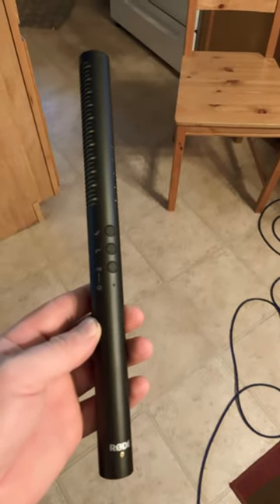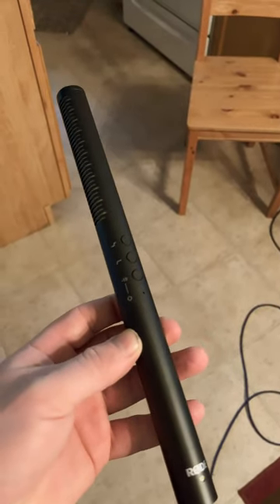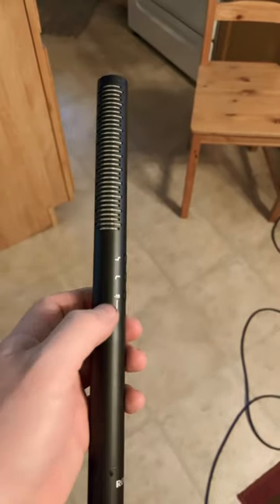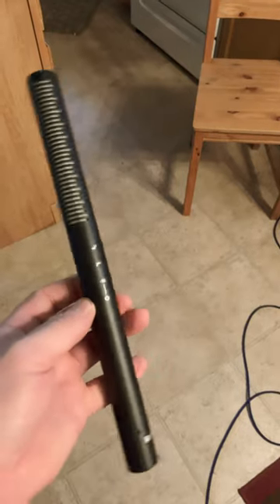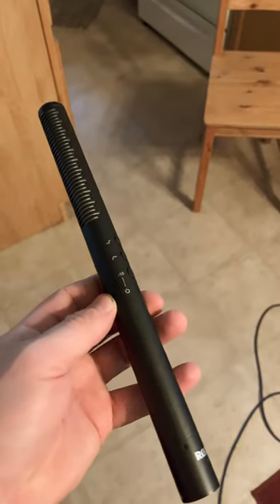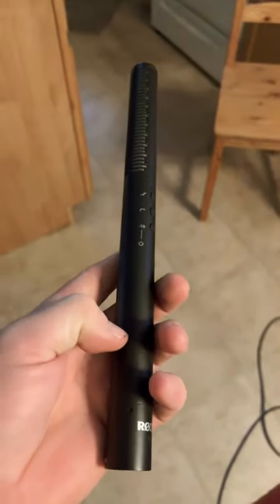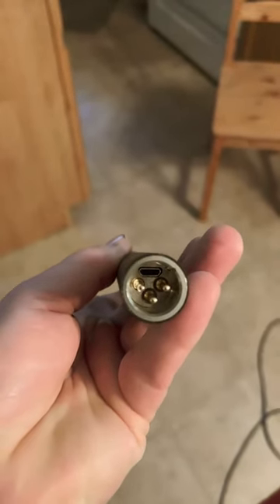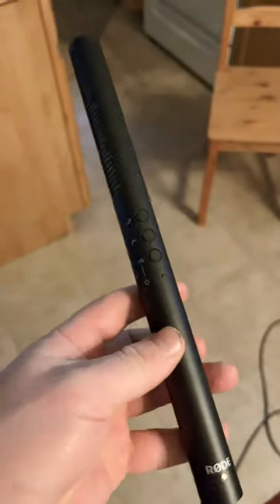Shotgun mic..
Rode shotgun microphone for video shoots..